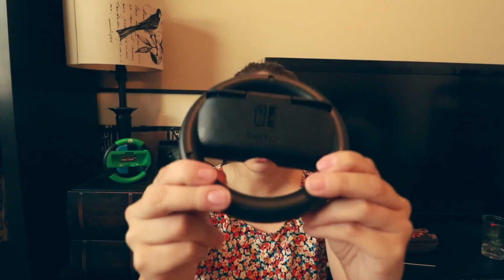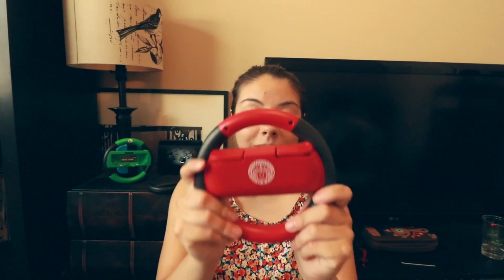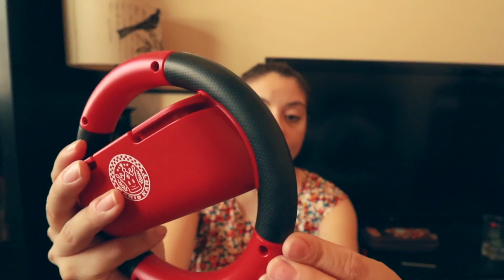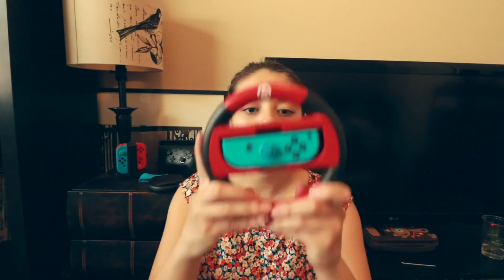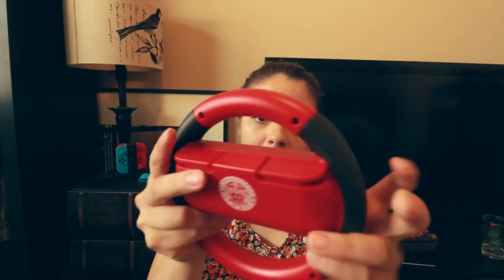MARIO KART RACING WHEELS / SWITCH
I have the Mario Kart Wheel  for the Nintendo Switch today! Just arrived earlier this morning, and by using it just for acouple of laps these new wheels are so much better than the older/first edition racing wheels. They feel better, like they are actually weighted, the grip feels great, and the trigger seem to be better made. Get them at amazon!